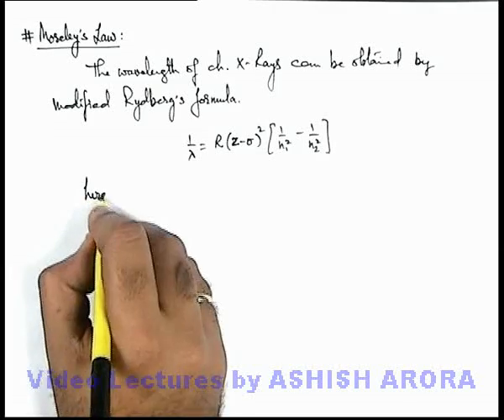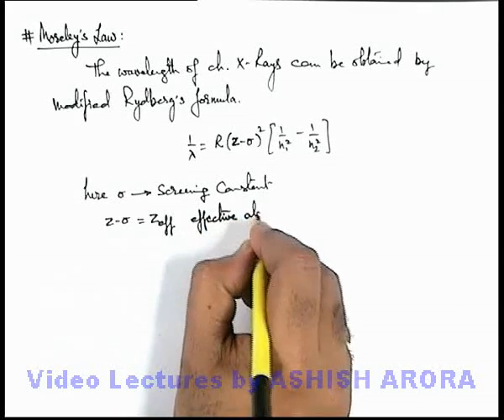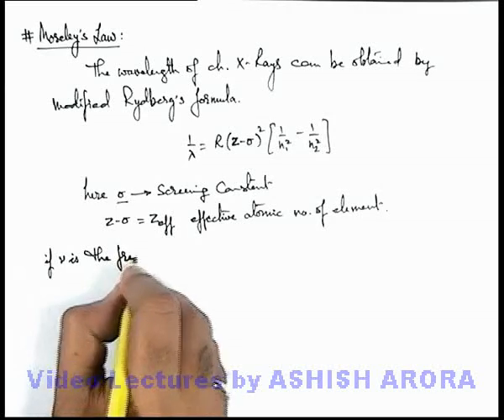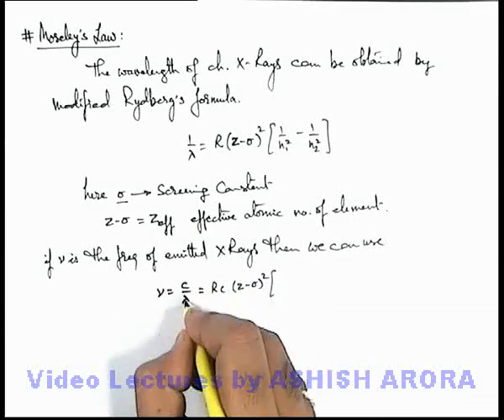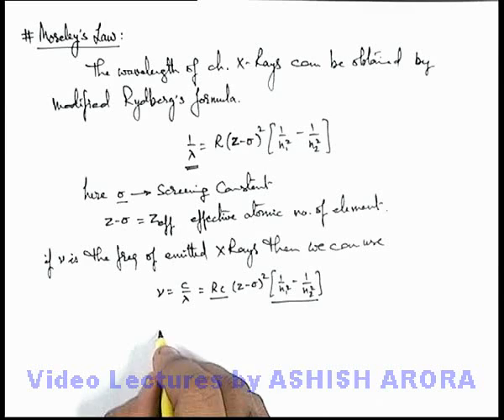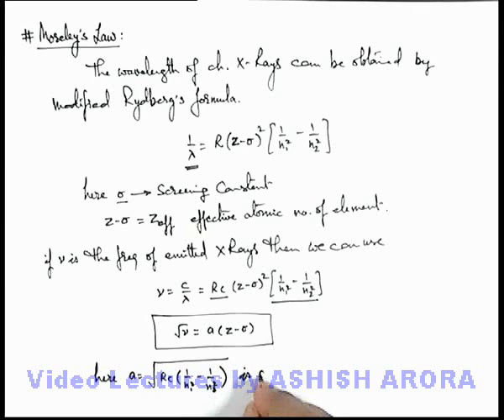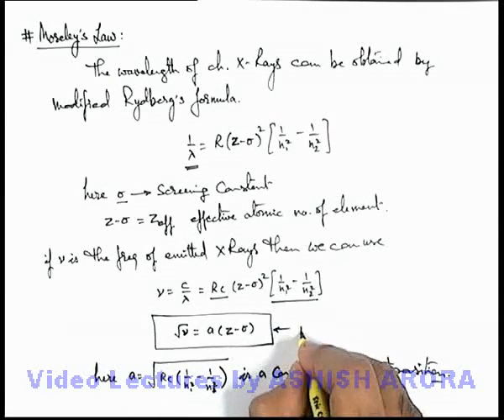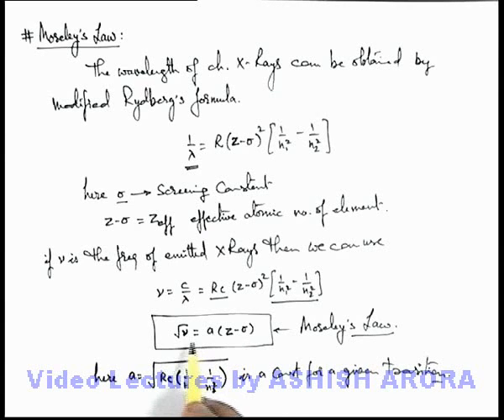Class 12 Physics | X-Rays | #7 Moseley's Law | For JEE & NEET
PG Concept Video | X-Rays | Moseley's Law by Ashish Arora